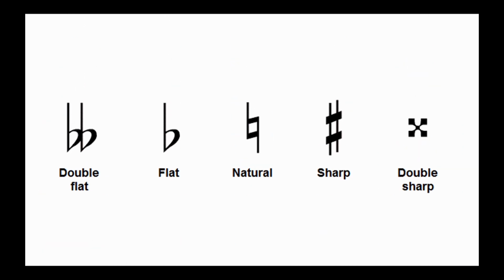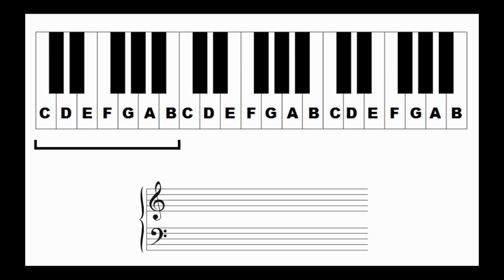The Importance of Music In Stories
For my English 102 class. I spent 12 hours editing this, does NOT mean it's good though. :)